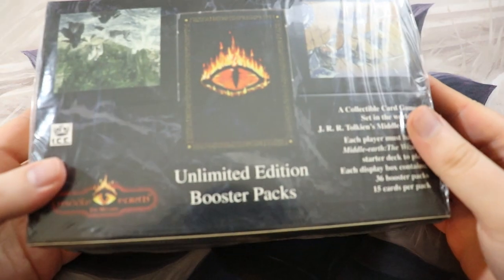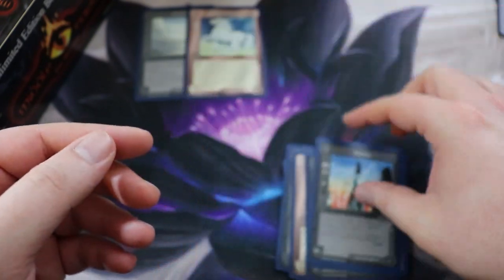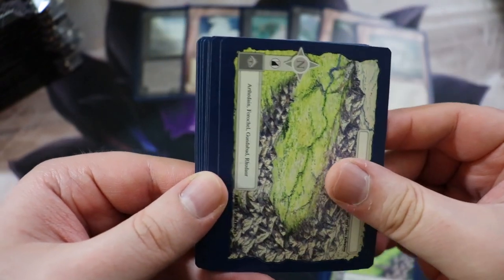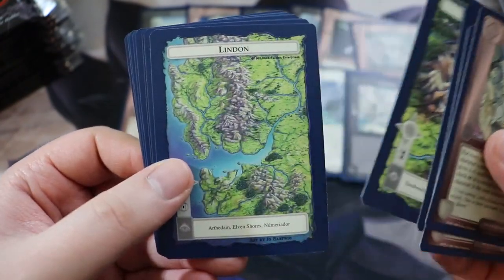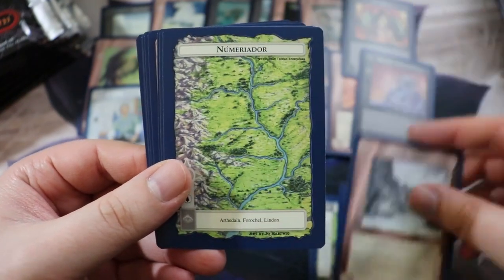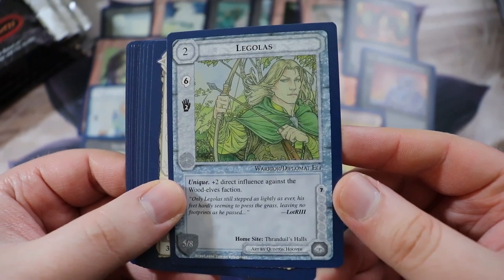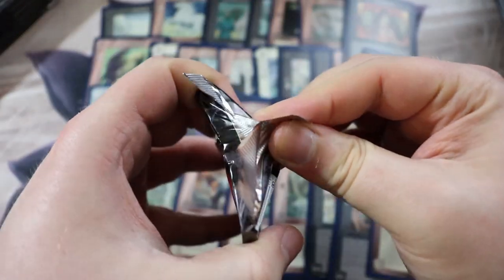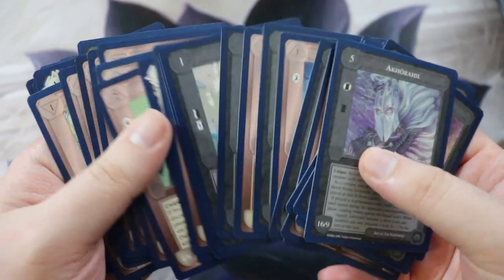Middle-earth CCG The Wizards Booster Box Opening [MECCG] ► CCG Graveyard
⚔A TRUE CLASSIC⚔

Our awesome Patrons: Tammy, shopping_for_noobs